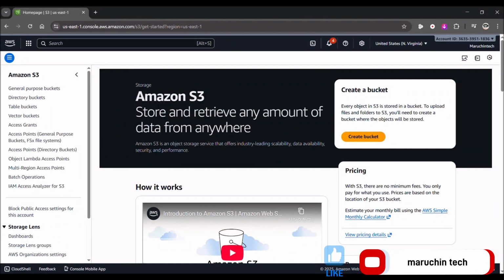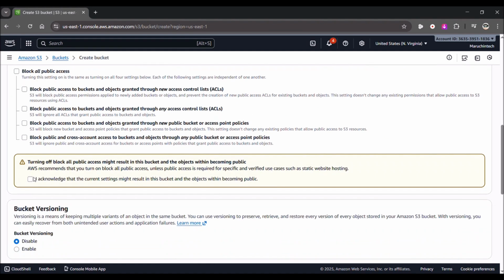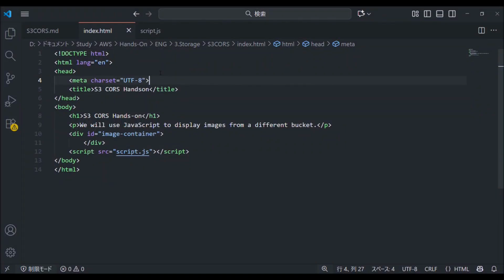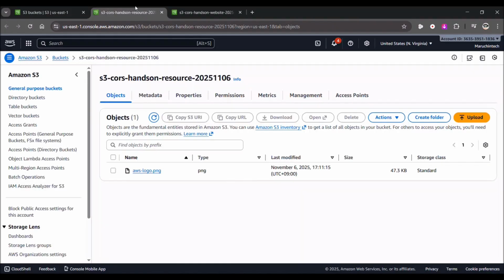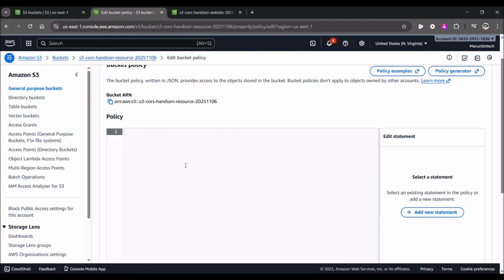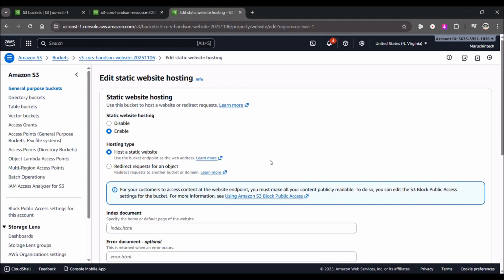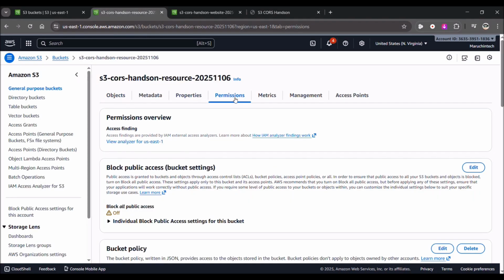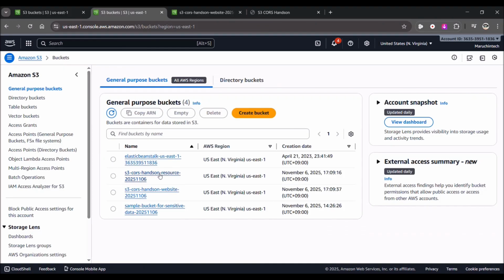AWS Hands-On: Configure S3 CORS (Cross-Origin Resource Sharing)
In this AWS hands-on tutorial, we will learn how to configure Cross-Origin Resource Sharing (CORS) on an Amazon S3 bucket. This setting is essential for allowing web browsers from different domains to access your S3 resources.

You will learn how to:
* Understand what CORS is and why browsers block cross-origin requests by default.
* Configure the S3 CORS settings (JSON/XML) to allow specific domains (origins), methods (GET, PUT, etc.), and headers.
* Fix common "Access-Control-Allow-Origin" errors when accessing S3 content from a web application.